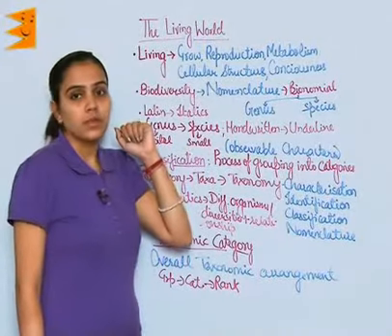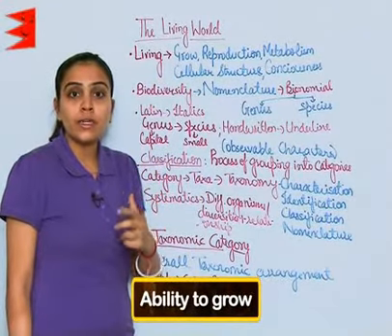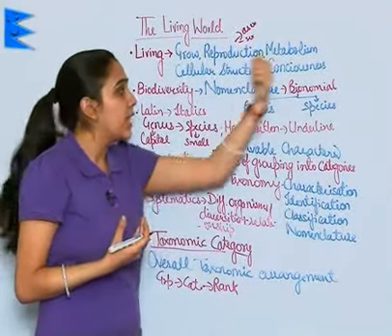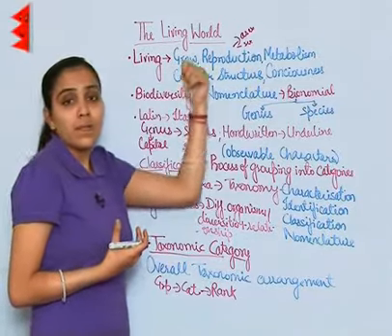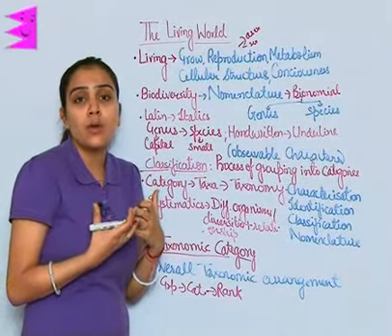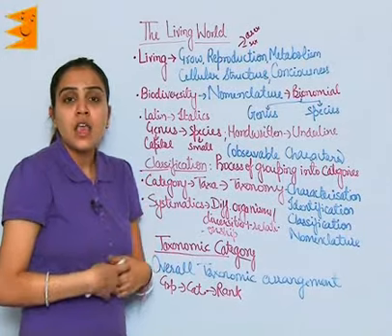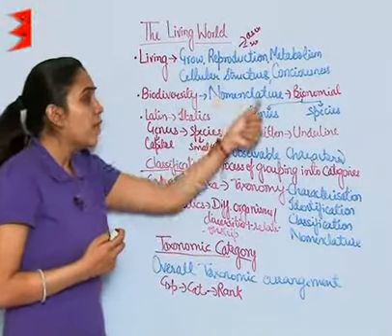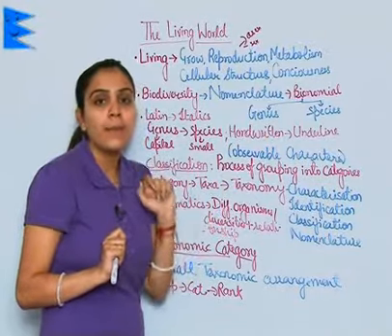FVCPL 01 The Living World (+1 Biology) CHAPTER 1 The Living World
1 The Living World (+1 Biology) CHAPTER 1 The Living World